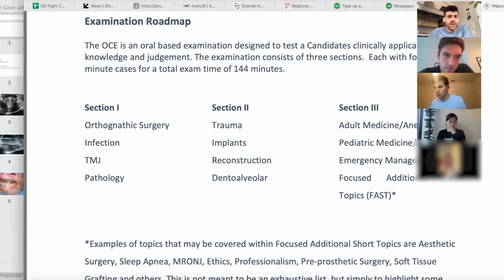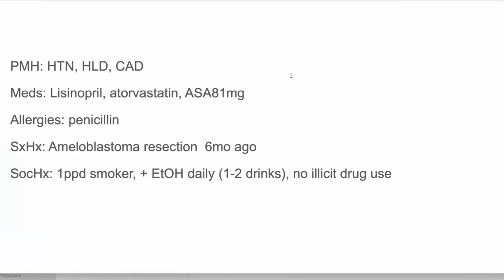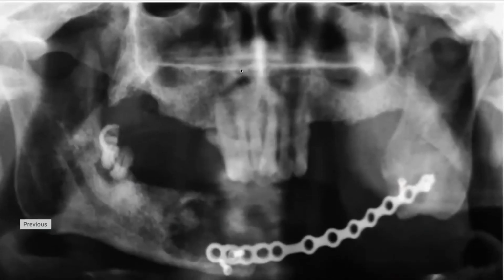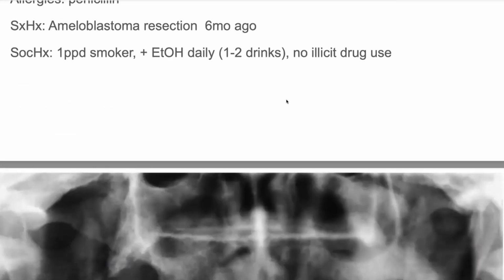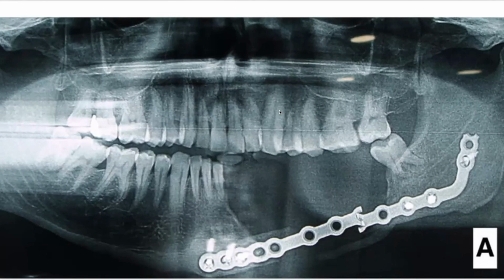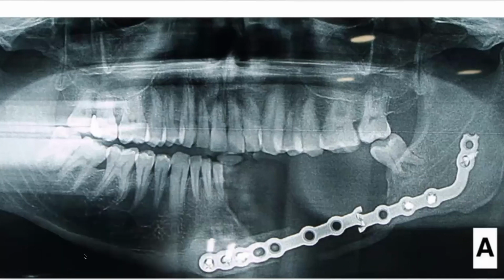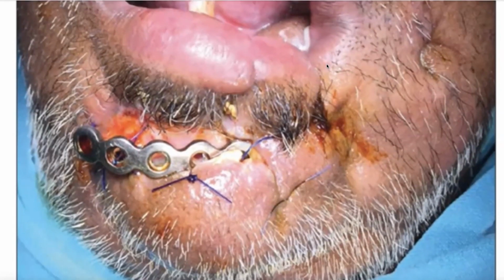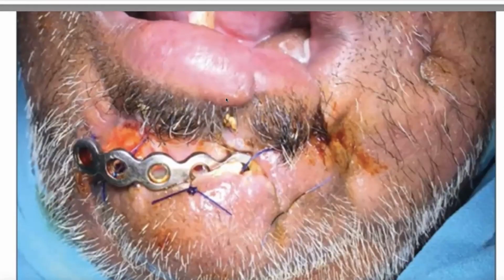Oral Surgery Fight Club – Season 1 Episode 8 - Reconstruction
Want more Oral Surgery Fight Club?

This week on Oral Surgery Fight Club we are looking at reconstruction! Tip of the day: make sure you expose the host site first before you harvest the graft!

If you are preparing for ABOMS Oral Certifying Exam, the most helpful thing you can do is practice, practice, practice … AND consume as many Oral Surgery Fight Club episodes as you can.

About the Show:

Oral Surgery Fight Club lives in that pregnant pause right after your residency director spanks you for not knowing the branches of the internal carotid. Dr. Ryan Patel, a board-certified orofacial surgeon, hosts an intense case-based review of oral & maxillofacial surgery. Weekly mock cases, tips from diplomates, and an ability to keep material high-yield will make this show a staple in your preparation for the ABOMS Oral Certifying Exam. No breakfast or lunch will be provided, and please pronounce it “sonimeter”, not “centimeter,” if you’re going to be a real surgeon.

Credits:

Created by: Dr. Ryan Patel, DDS
Protégé Rap by: Dr. Donald Reed Dickinson II, DDS, MD
Audio & Video Production by: Lindsay McCargar

Thank you to our brave volunteers who gave their time for fight club, so that others may more readily know oral & maxillofacial surgery.

This podcast represents the opinions of the owner and participants. We discuss no questions or answers of the American Board of Oral and Maxillofacial Surgery Oral Certifying Examination on this podcast. The express purpose of this course is to provide continuing education in the field of oral and maxillofacial surgery for those in attendance. This course is neither approved, recommended nor endorsed by the American Board of Oral and Maxillofacial Surgery. It is not, and should not, be construed as an official guide in the preparation for any American Board of Oral and Maxillofacial Surgery Certifying Examination. In addition, this course does not guarantee that the participant will pass any examination administered by any regulating body. The use of this podcast and the materials linked to this podcast are at the user's own risk. The content of this podcast does not constitute medical advice nor guidance of medicine, surgery, nursing, dentistry, or other health specialties.